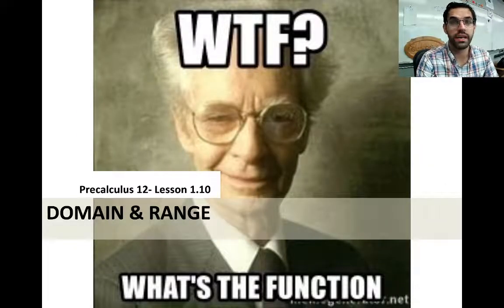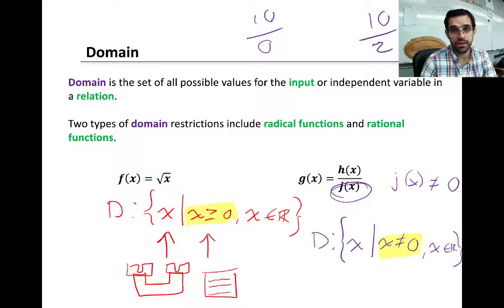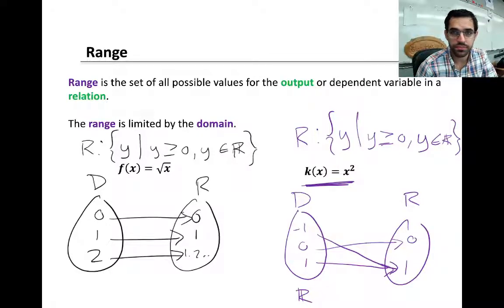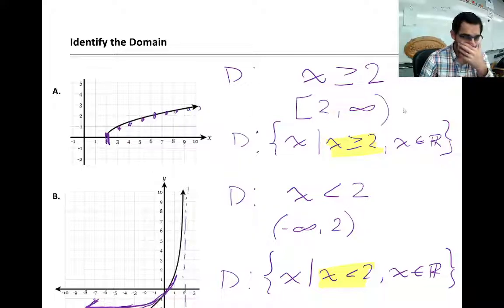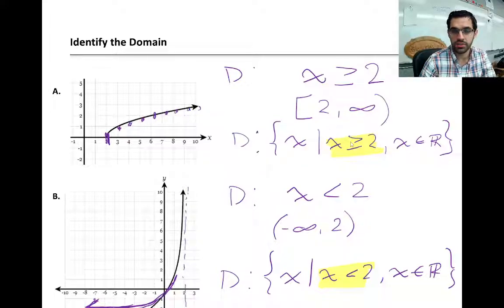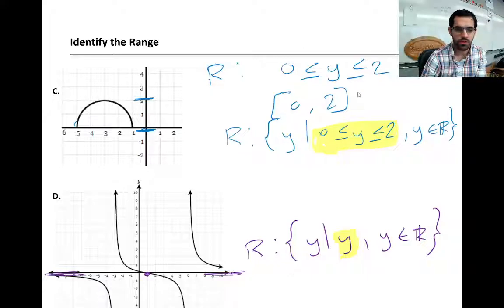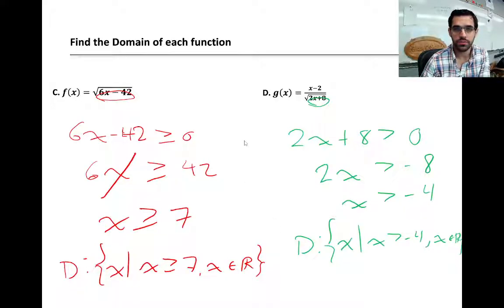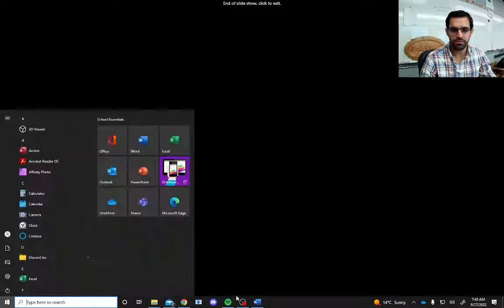Precalculus 12 Lesson 1.10 Domain & Range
Unit 1- Functions and Transformation
Lesson 10- How to identify Domain and Range from a graph; Identify domain restrictions of radicals and fractions; writing domains using set notation.